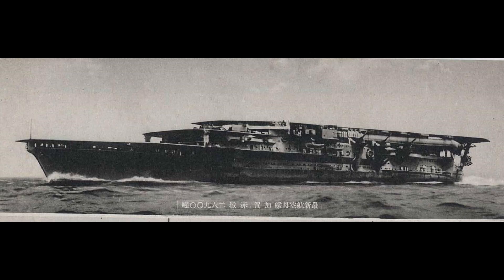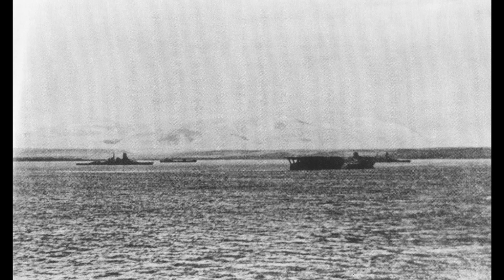IJN Kaga - Guide 255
The Kaga, converted aircraft carrier of the Imperial Japanese Navy, is today's subject.

Read more about the ship here:

Akagi & Kaga - Warship VI.

Next on the list:
USS Marblehead
Pinguin
German Auxiliary Cruiser Atlantis
Project 24 Sovetsky Soyuz class Battleship
HMS Caroline
Des Moines Heavy cruisers.
Ships of Battle of Campeche
PT Boats